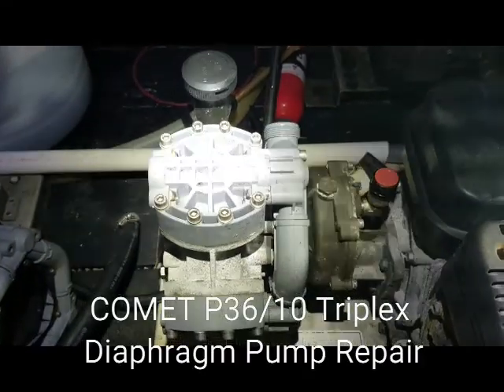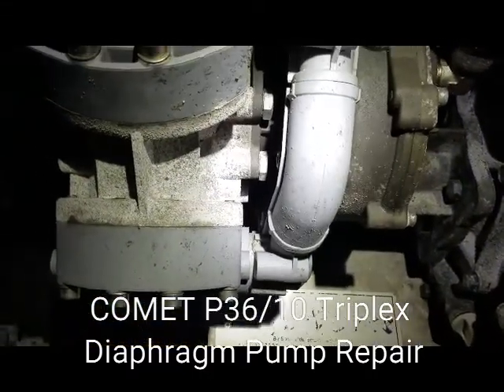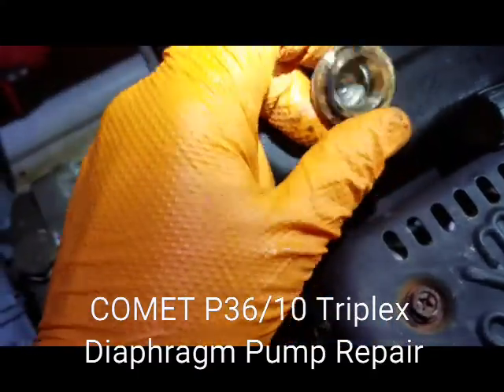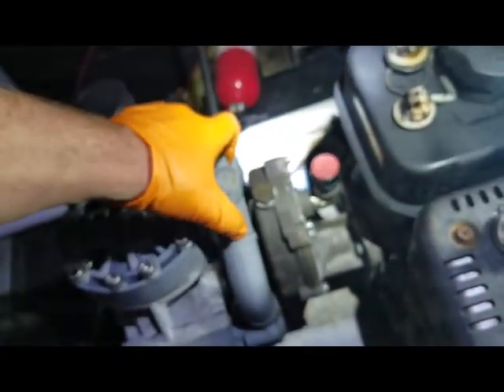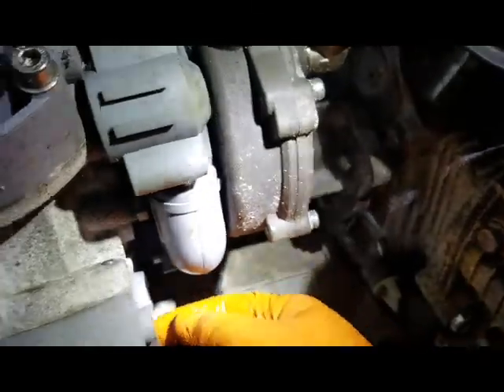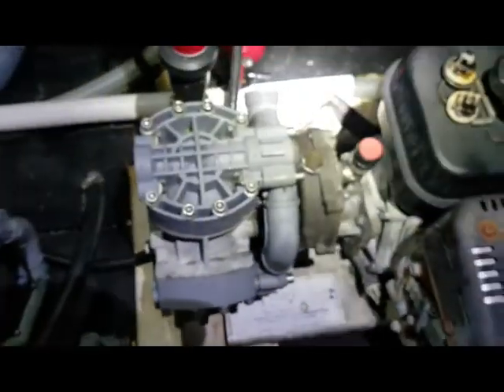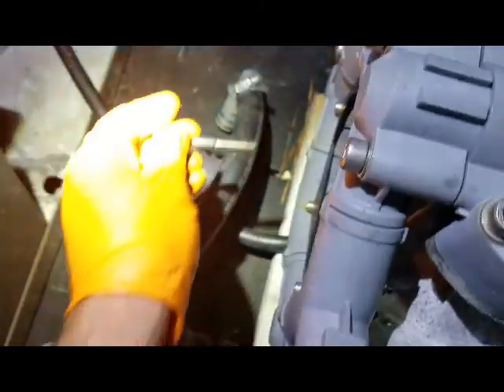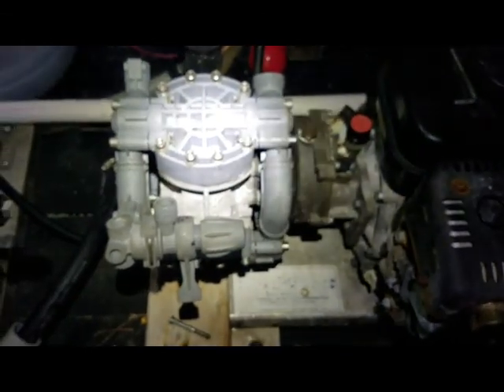Comet p36/10 triplex diaphragm pump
How to fix pump with pulsating or lack of pressure issues.  Parts from Southside Equipment.